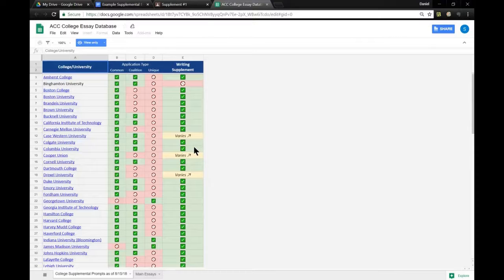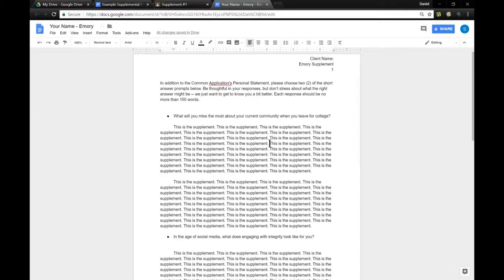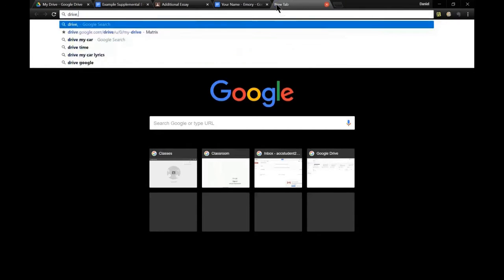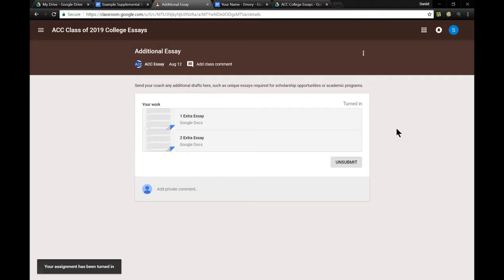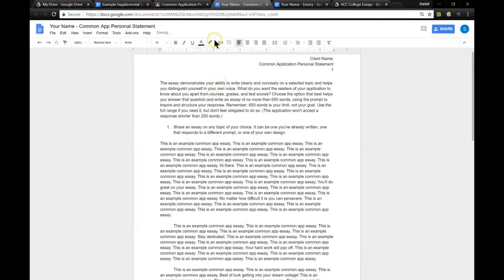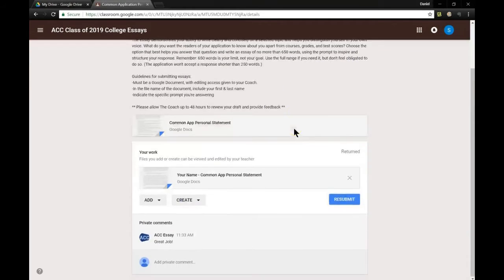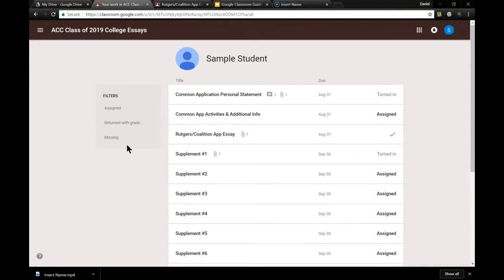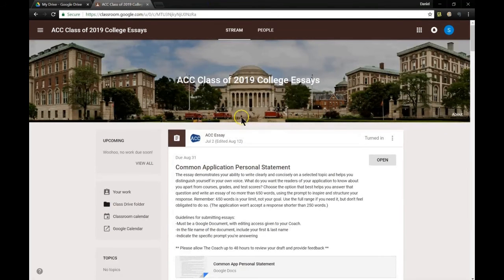ACC Google Classroom Tutorial Part 2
To better manage the essay process, we are implementing a new system using Google Classroom. This tutorial will guide you step-by-step through the procedures for drafting and revising your essay.